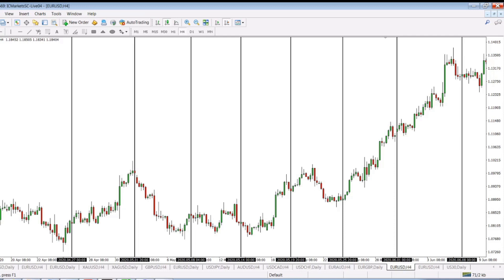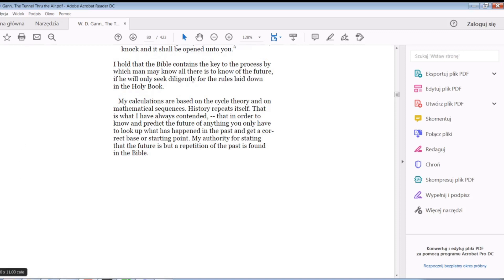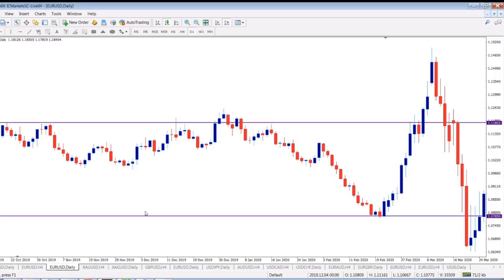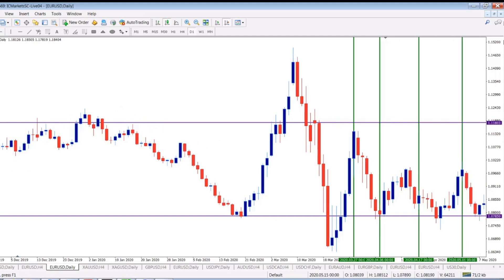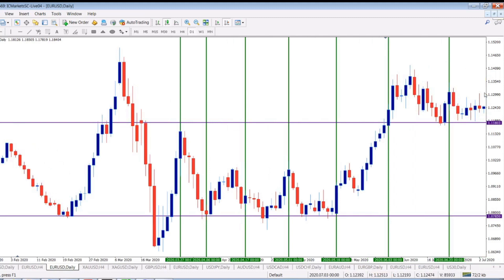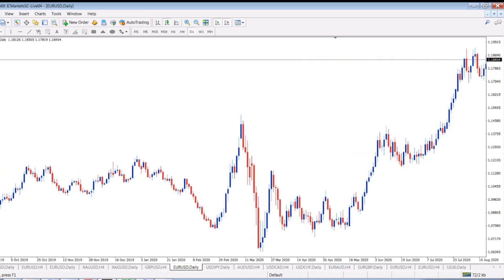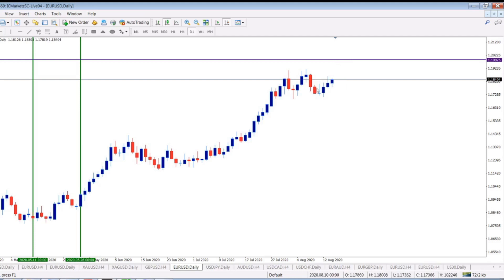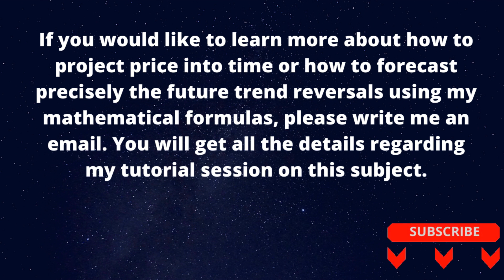The Most Amazing Market Forecasting Tool || Incredible Trading Results || Very High Accuracy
Amazing market forecasting tool. If you want to know how an amazing mathematical formula or mathematical equation works based on the Square of Nine, watch this video. You might not know that you can easily calculate future turning points shown in this video.
This unique formula is extremely precise and accurate. Thanks to this, you will get a tool that will allow you to make better investment decisions.
If you would like to know the rules on how these turning point dates are calculated based on a past high or low price you might consider to participate in my private tutorial on this subject.
If you want to find out more about WD Gann’s techniques and you like to discover his trading techniques, you can download “The Tunnel Thru The Air” of WD Gann from my

A very well established Forex signal provider - you may check it